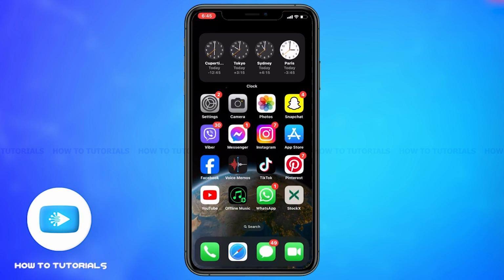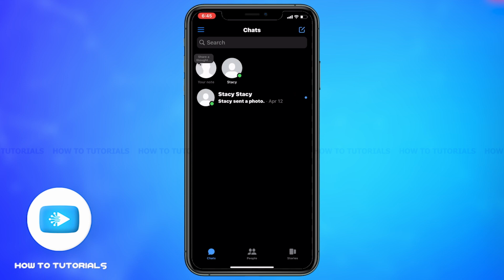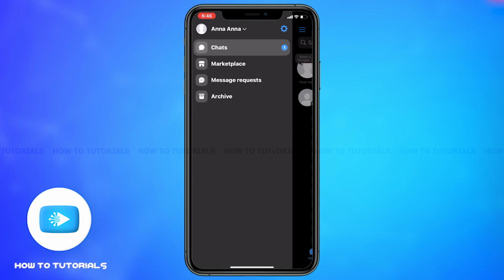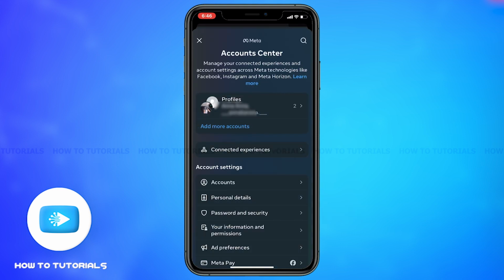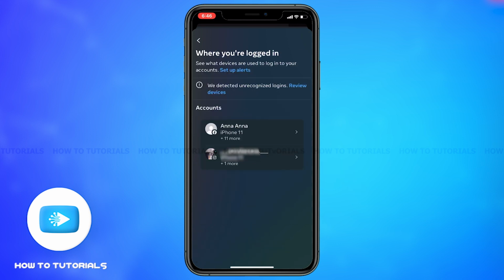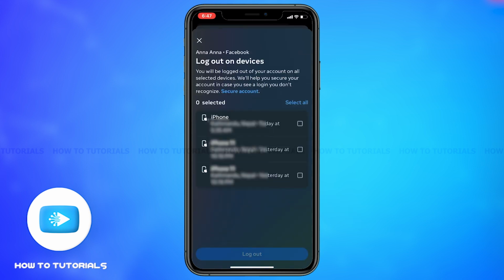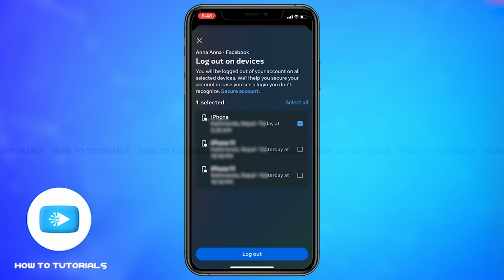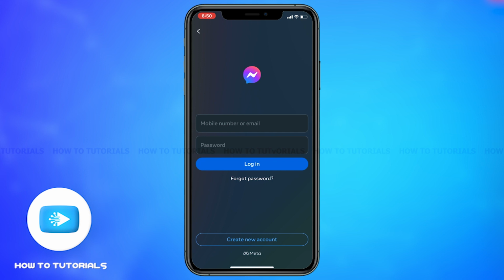How To Log Out From Facebook Messenger 2024 | Messenger App Sign Out Tutorial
"How To Log Out From Facebook Messenger 2024 | Messenger App Sign Out Tutorial " - A Video Guide by How To Tutorials.

Discover how to log out from Messenger with our quick and easy tutorial. Logging out from Messenger can help you maintain privacy and security on your messaging app. In this video, we'll show you the steps to log out, ensuring you can manage your account effectively. Stay in control of your messaging privacy with Messenger logout!